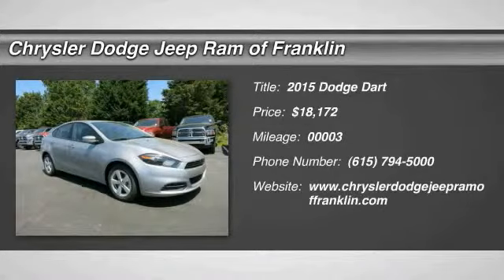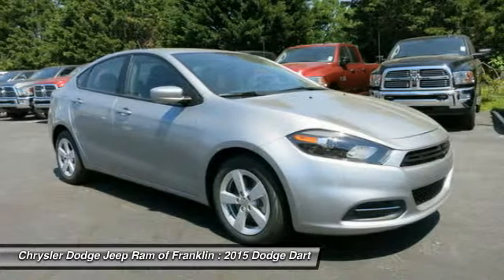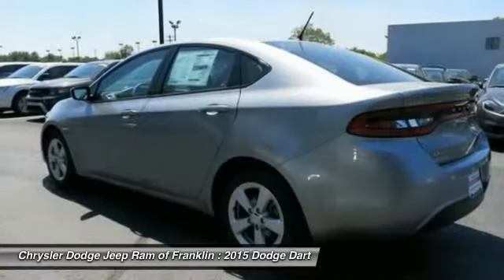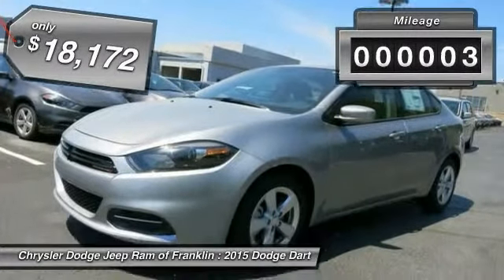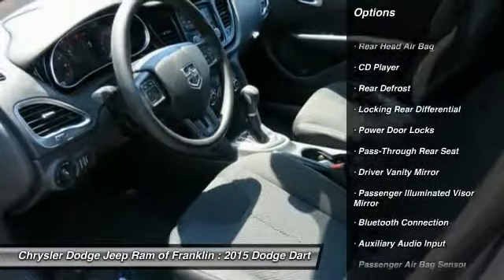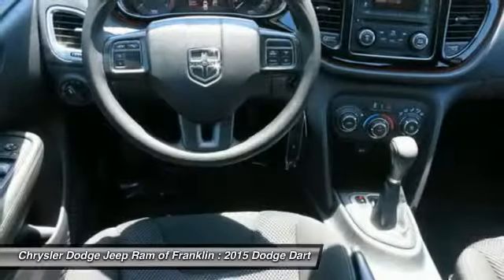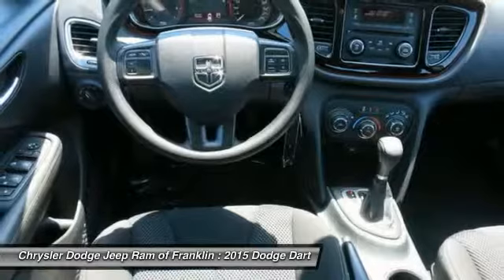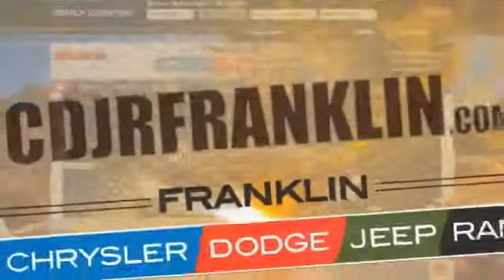2015 Dodge Dart Franklin TN D300811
2015 Dodge Dart SXT

Don't miss this 2015 Dodge Dart. It's equipped with Automatic transmission and features a Billet Silver exterior. With 3 miles, You'll want to take this car home. Make a great choice today.